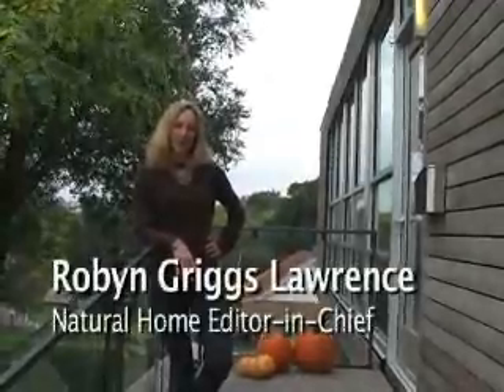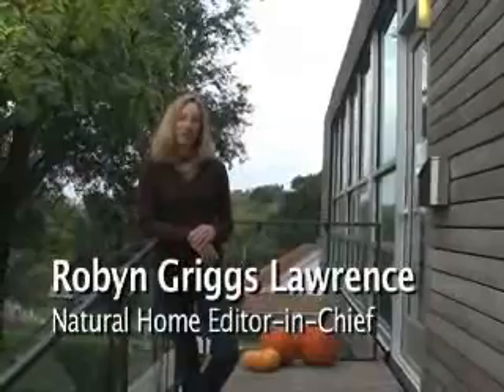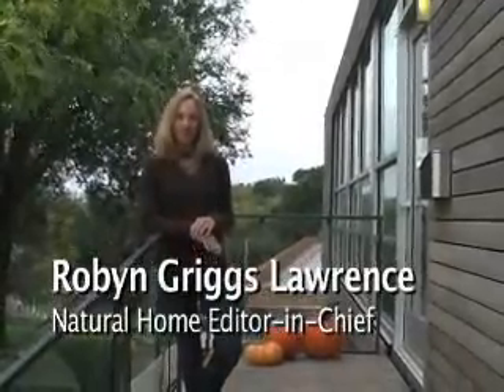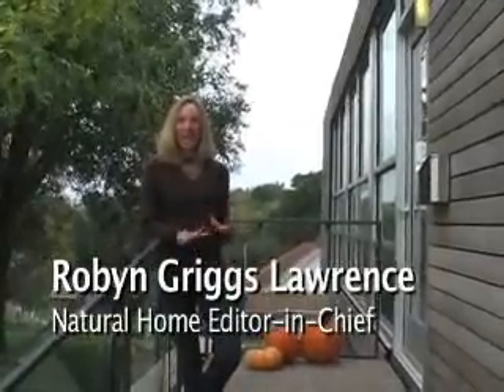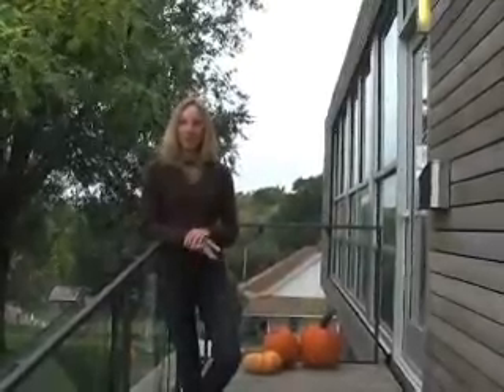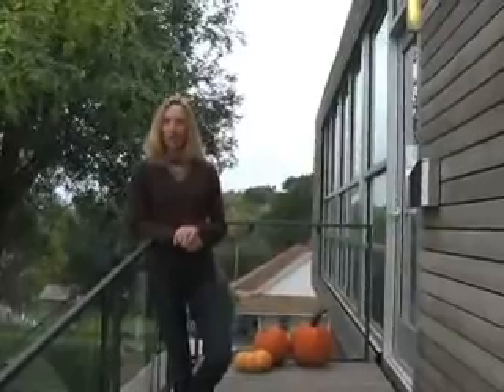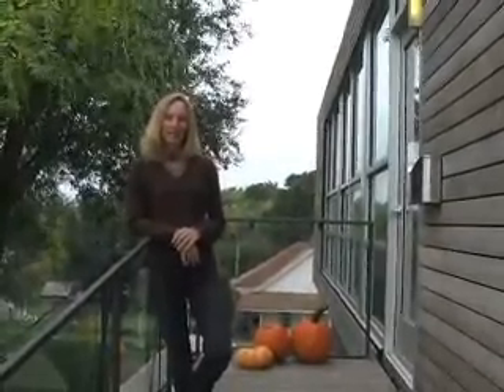A Prefab Home in Kansas City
This prefabricated home, designed by University of Kansas architecture students, proves that sustainable homes can be edgy and affordable. Natural Home magazine editor in chief Robyn Griggs Lawrence takes you on a tour of this fabulous prefab home.